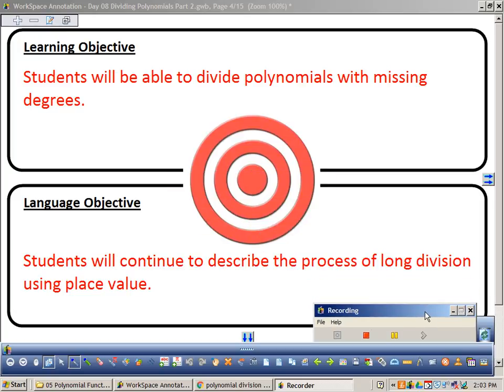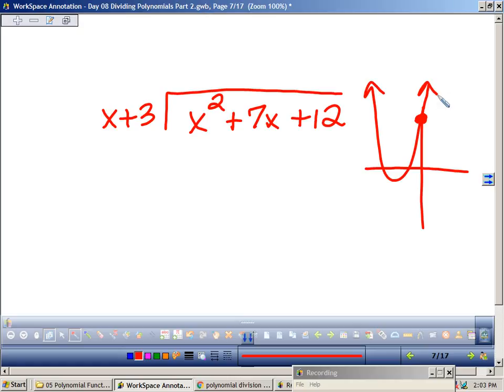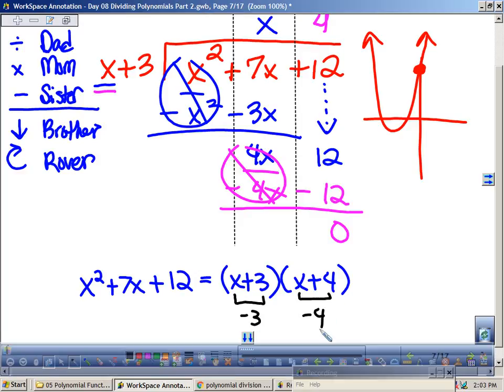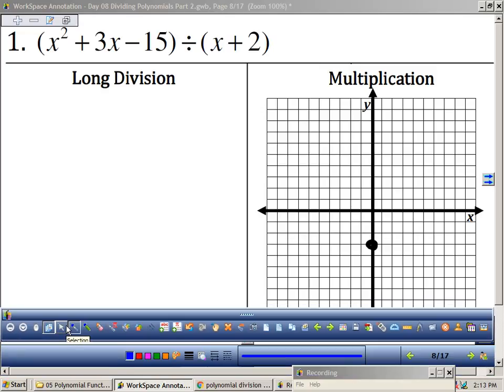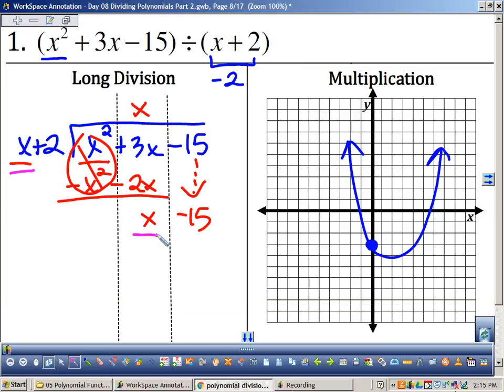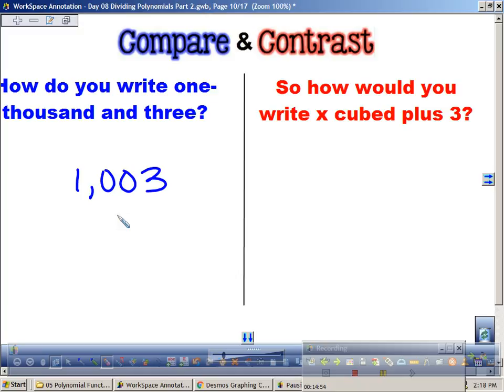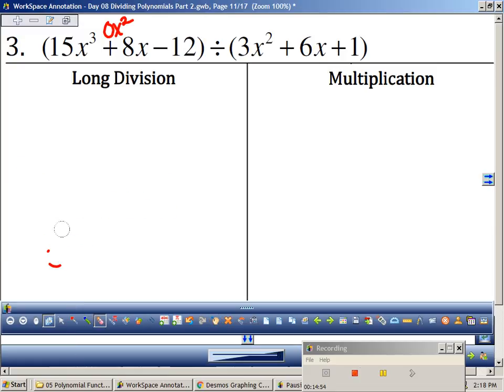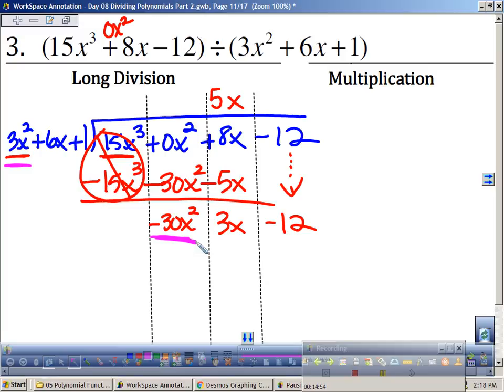Dividing Polynomials with remainder